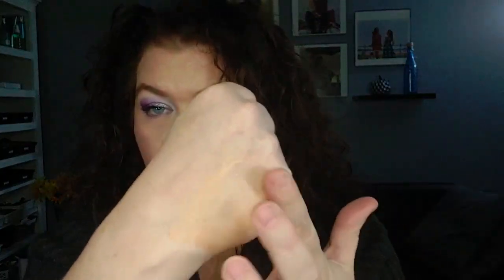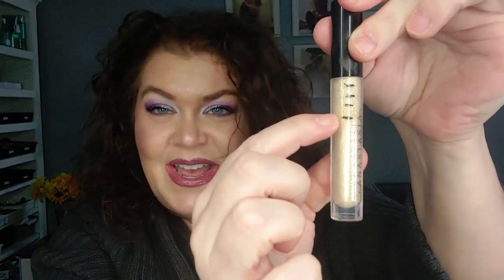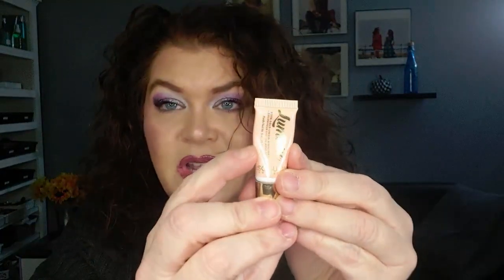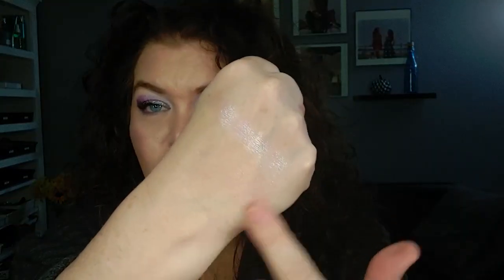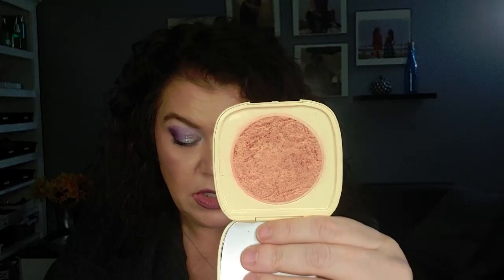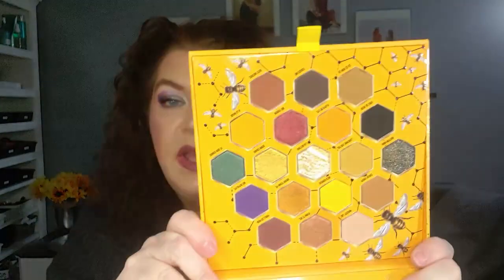50 Shades Of YellowGold Project Pan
Hi Friends! This is my 7th update for my 50 shades of yellow/gold project pan. We're over halfway there! This is a pantasticladiescollab and it was created by @JessicaLee.3 @AmandaD and Cece from @Cecelia314 If you want to see other creators who are involved in this project, click